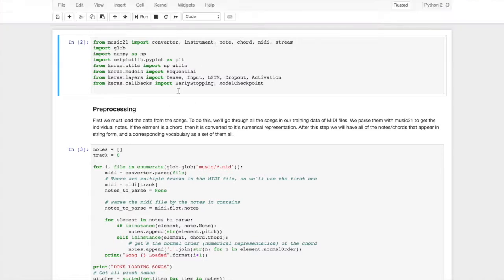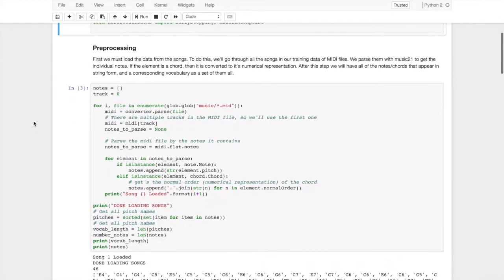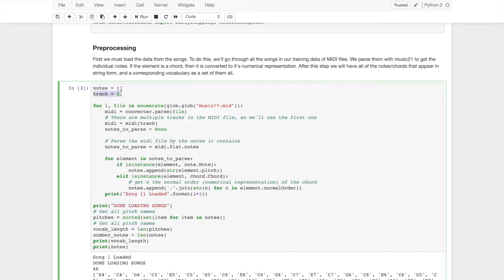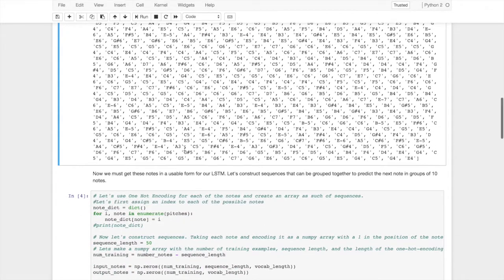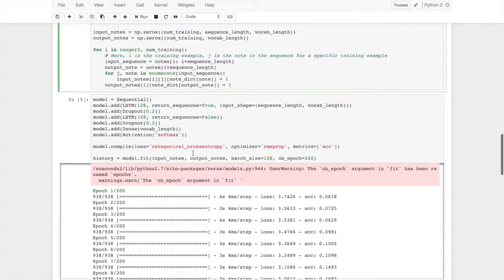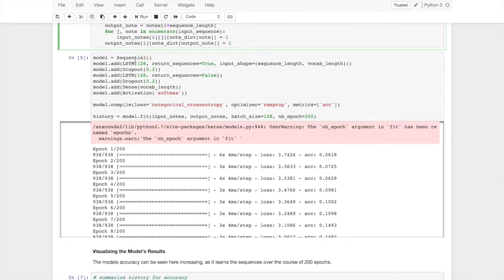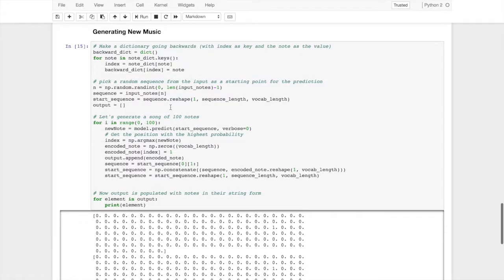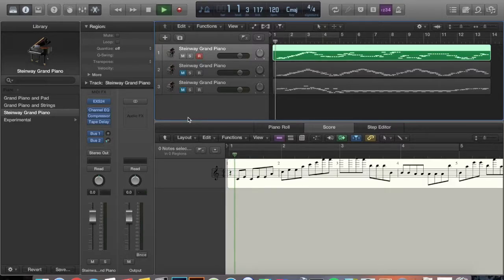Classical Music Generation with Keras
Generating classical music with Keras.